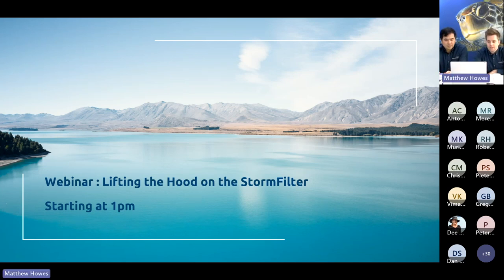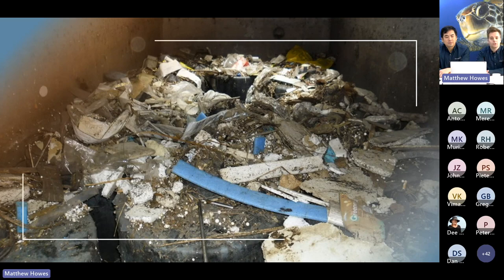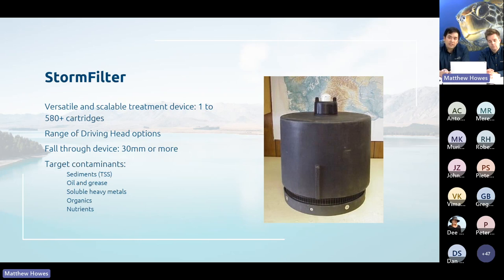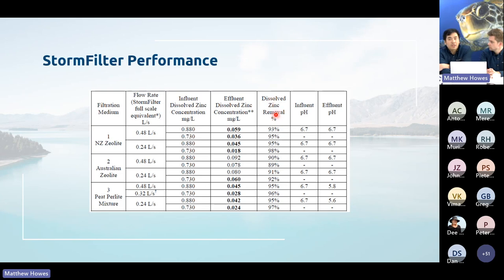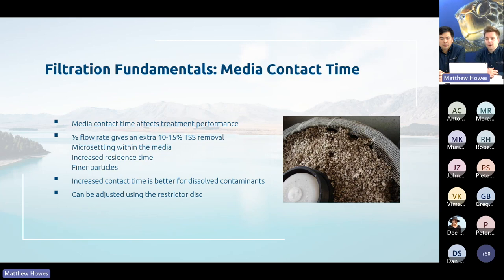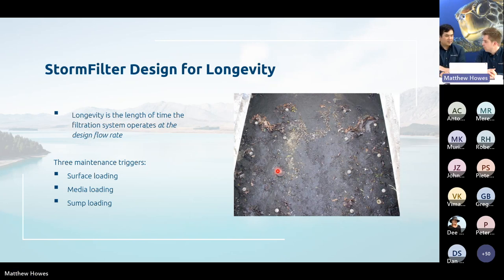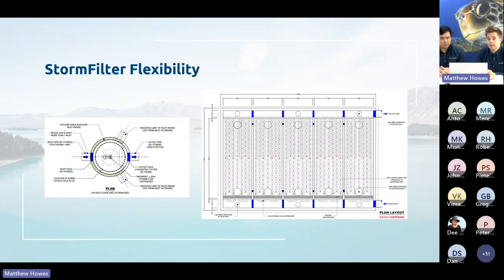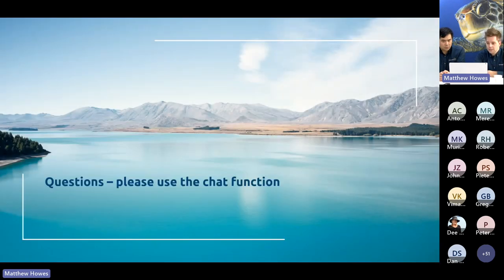Lifting the Hood on StormFilter™ Webinar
Presented by Stormwater360's Kevin Jonathon and Matthew Howes, the webinar is an in-depth look at the StormFilter™, how it works, its treatment performance, how to design and install it, and what is involved with ongoing operations and maintenance.